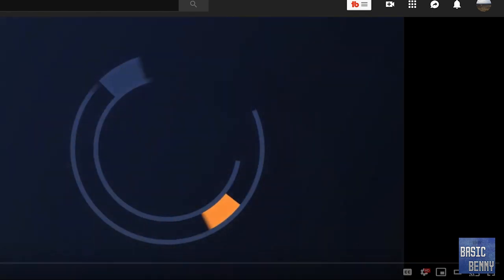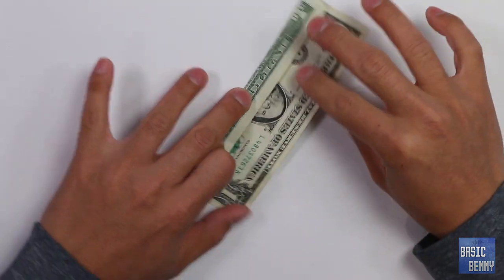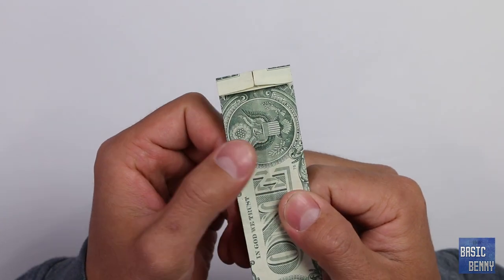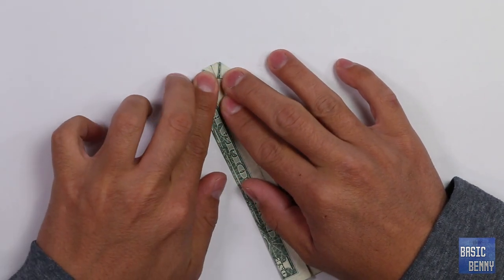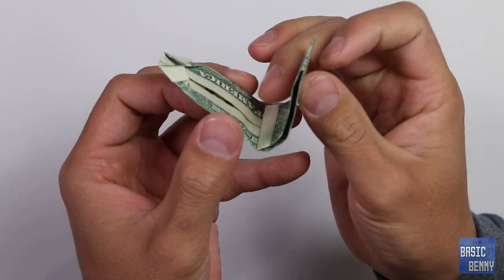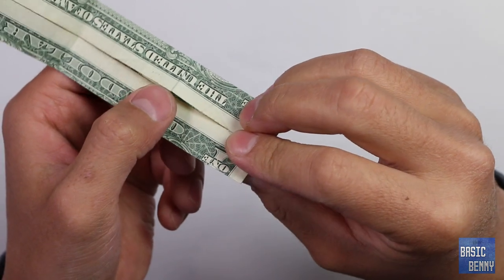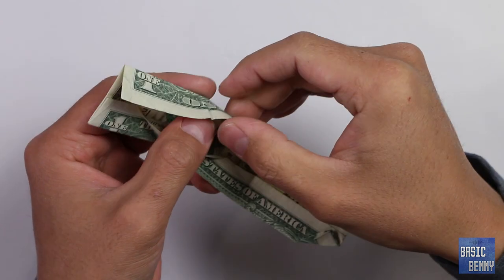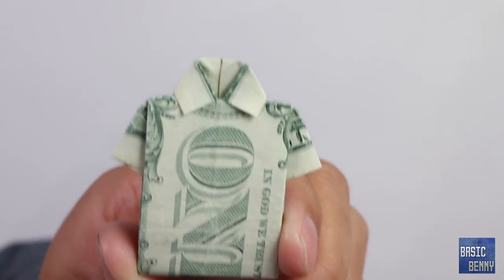How To make Shirt Origami With Dollar Bill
I will show you how to make a shirt from a dollar bill, easy and simple .